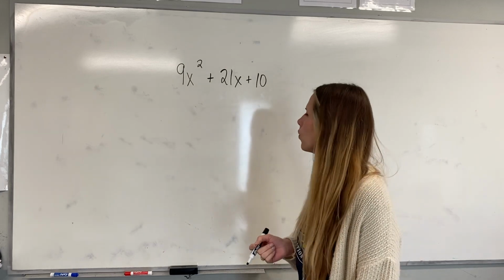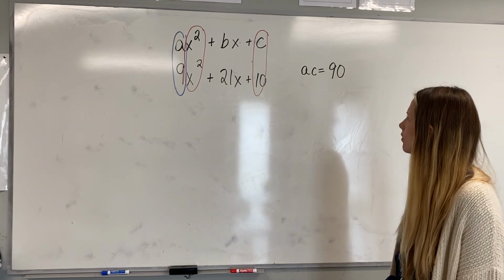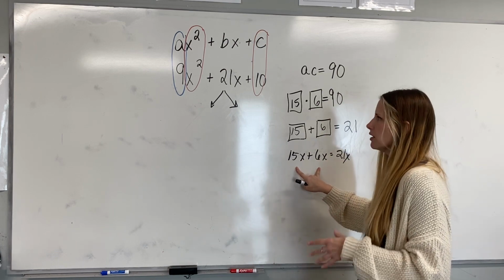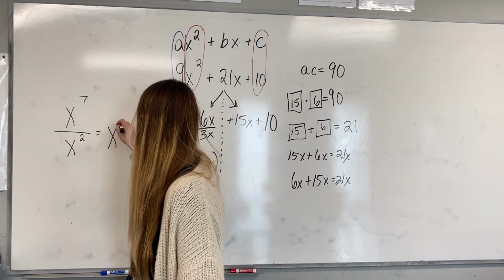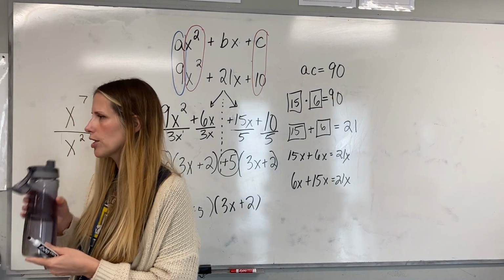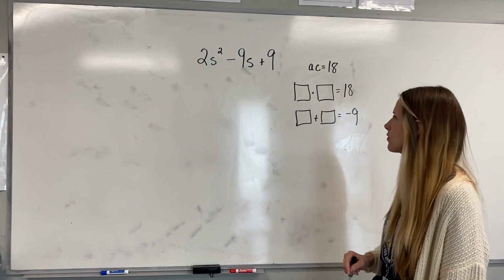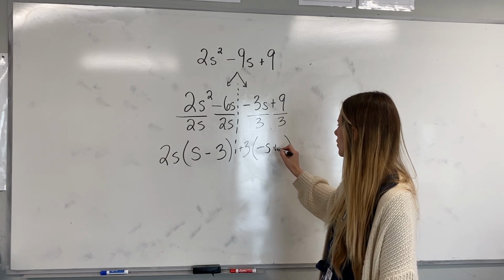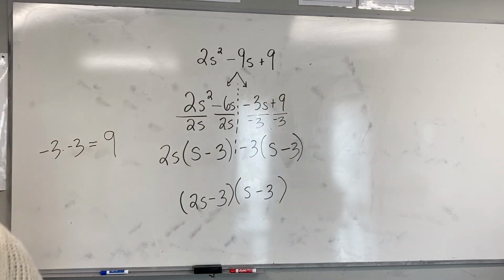Algebra: homework help lesson 6.6: #3 and #4